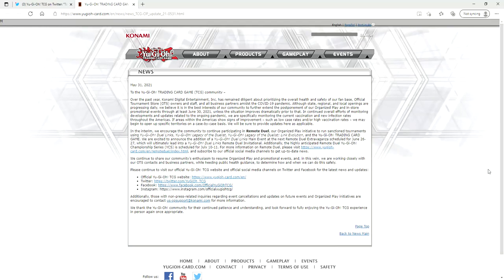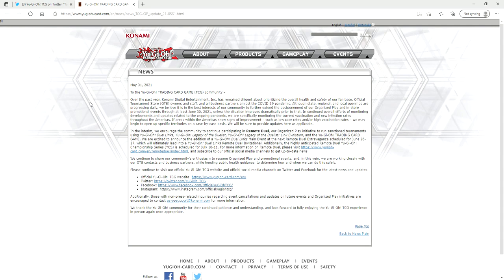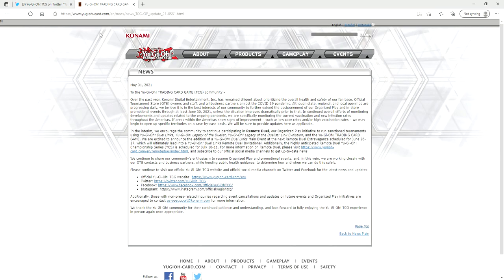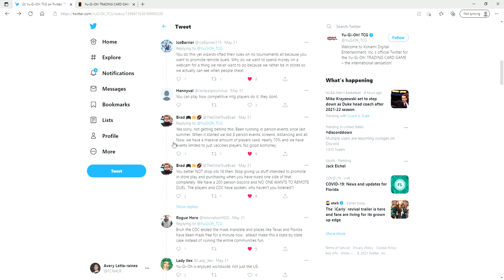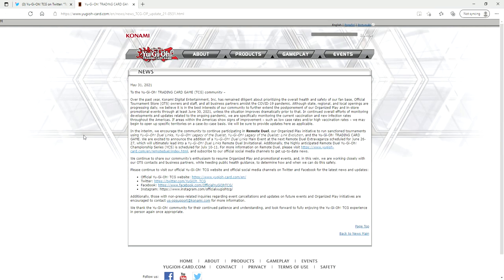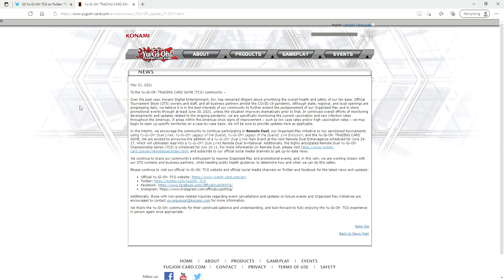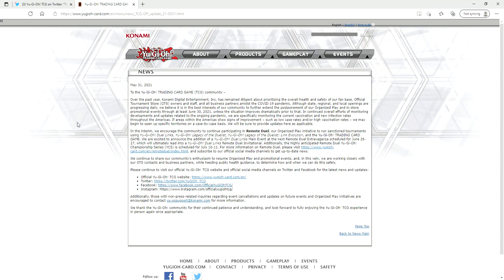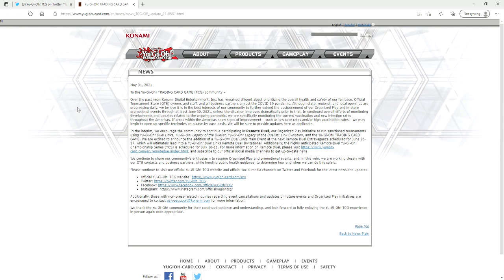KONAMI STILL WONT BRING BACK YUGIOH EVENTS - ANGRY RANT